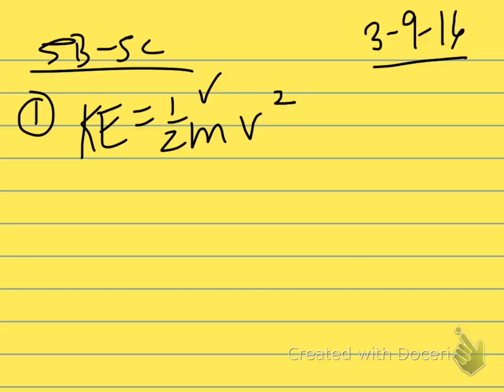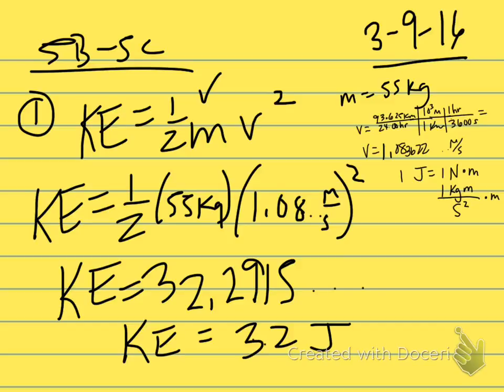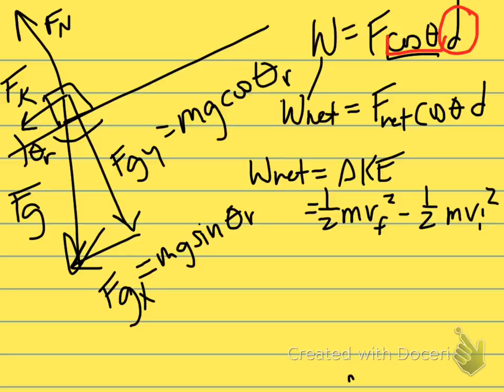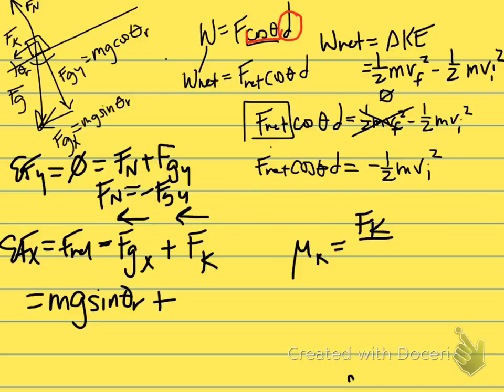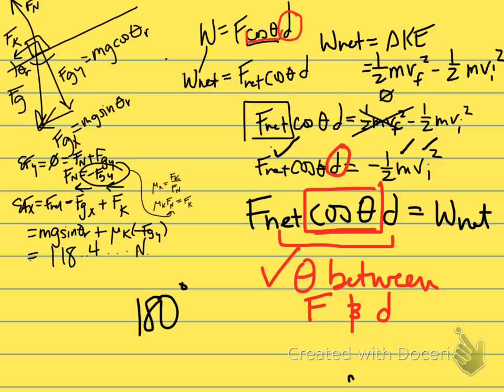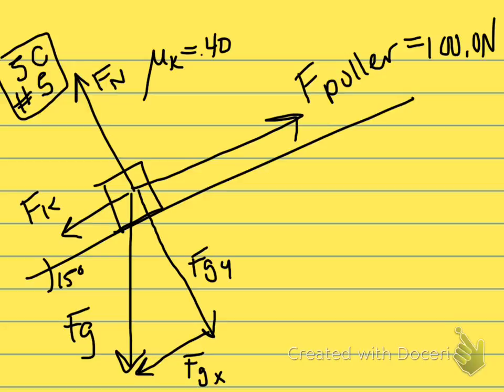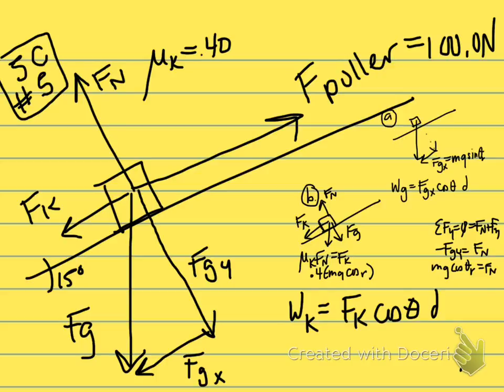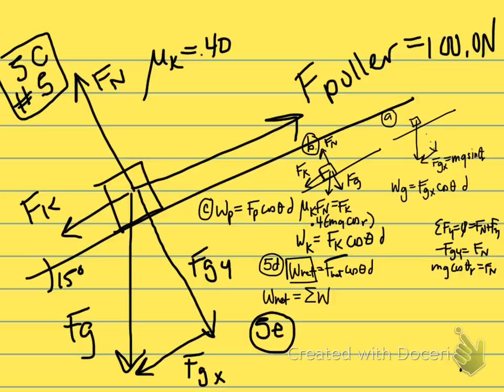physics 5b-c fip quiz solutions